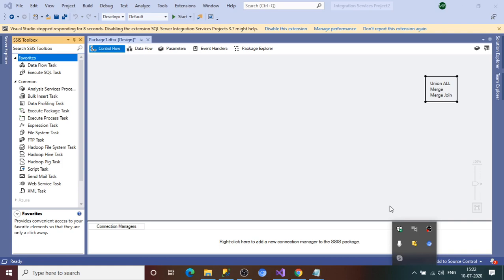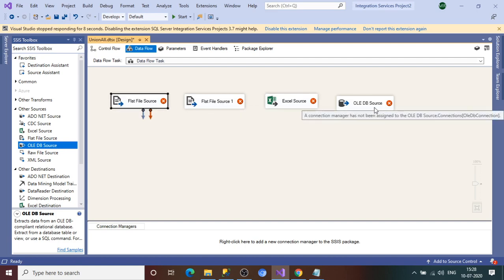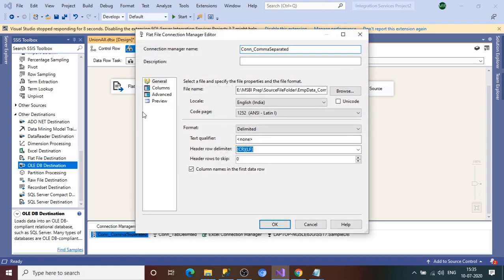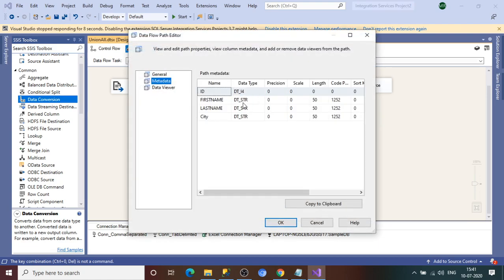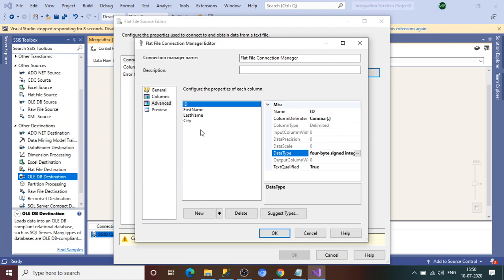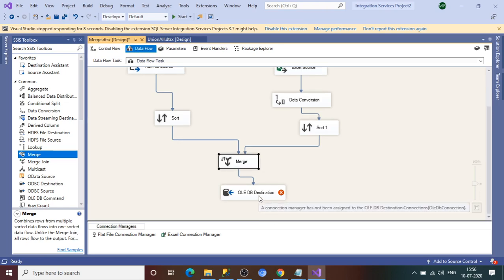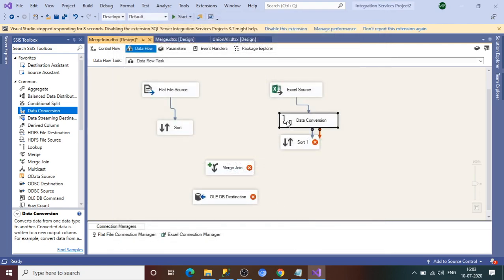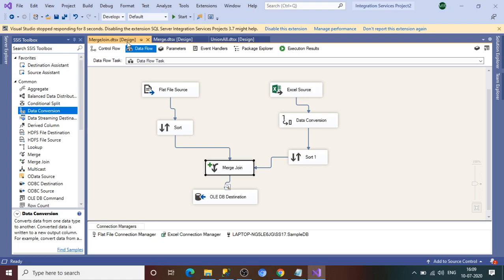Union All - Merge - Merge All Transformation in SSIS | SSIS Practical Demo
This session will help you understand the below concepts :
1. What is Union All , Merge and Merge All Transformations in Sql Server Integration Services.
2. How to implement Union all  Transformation in SSIS.
3. How to implement Merge and Merge All Transformation and what is the key difference between Merge and Merge Join Transformation
4. In which scenarios, these above mentioned transformations should be used in SSIS.

By SQL